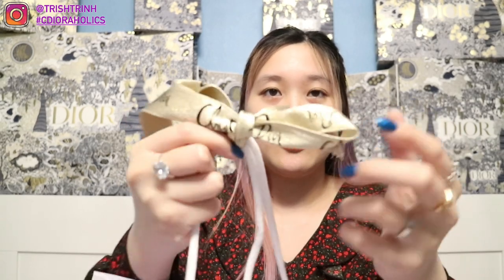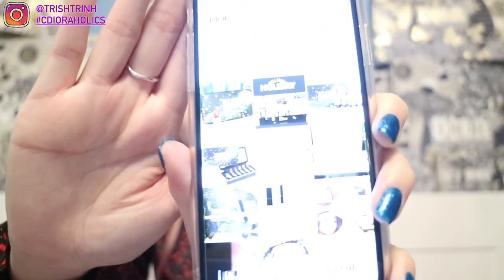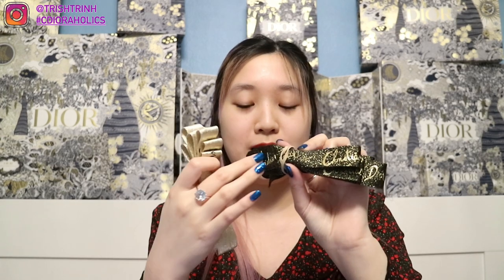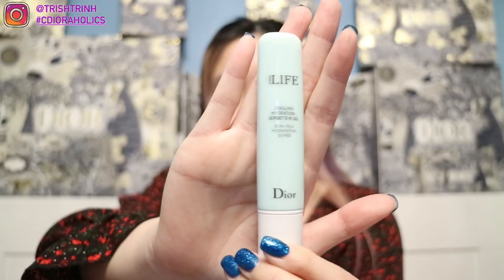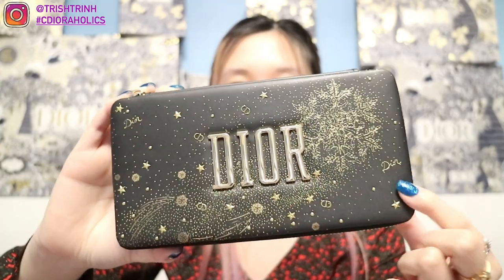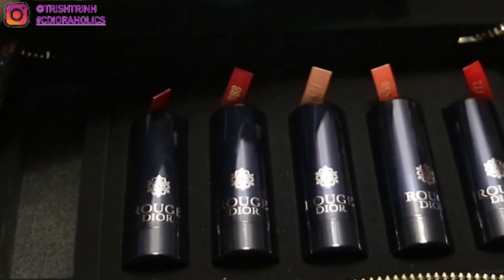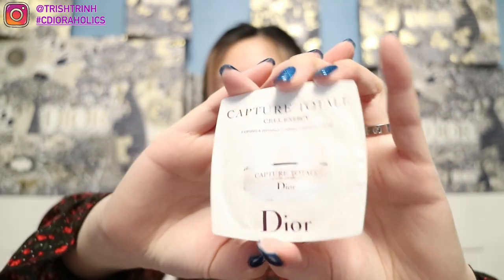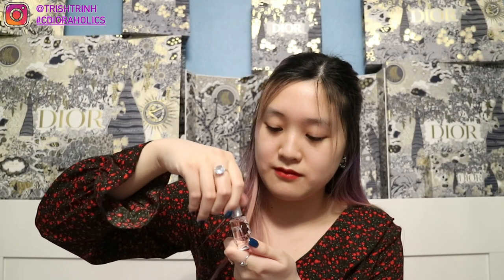Dior Beauty Haul: Dior Hydra Life, Holiday Golden Nights Lipstick Set // New Holiday Packaging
Shops my favorite Dior products/items:
Lip Products